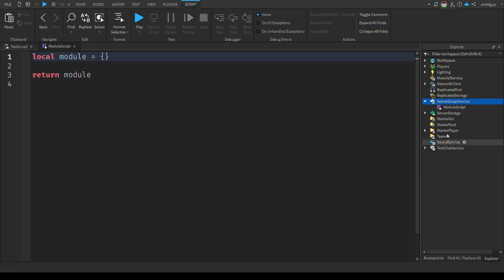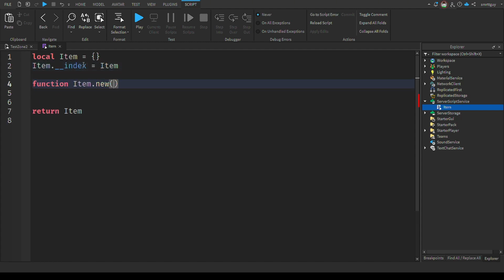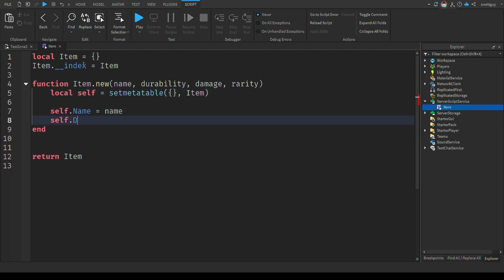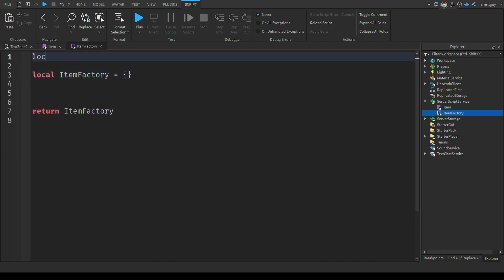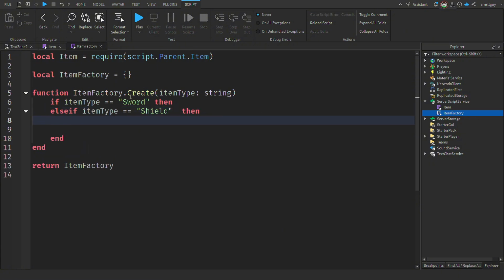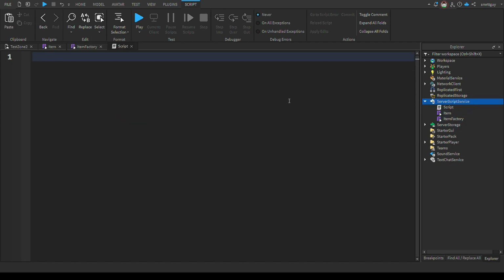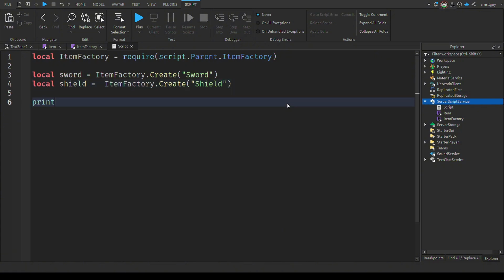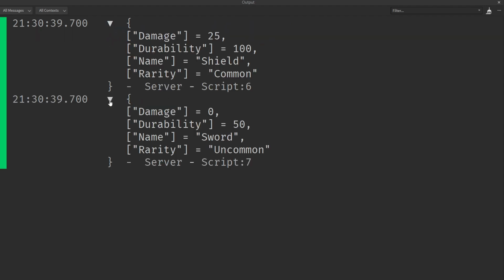Discover the Hidden Power of Factory Pattern in Roblox Studio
Learn about the hidden power of the Factory Pattern design pattern in Roblox Studio. This video will show you how to use this technique to improve your game development skills in Roblox!

-- TIMESTAMPS --
0:00 Intro
7:26 What is the factory pattern
1:03 Implementing the factory pattern
2:48 Why use the factory pattern